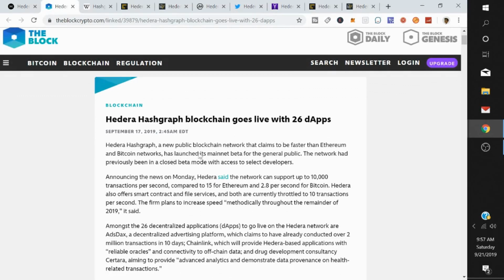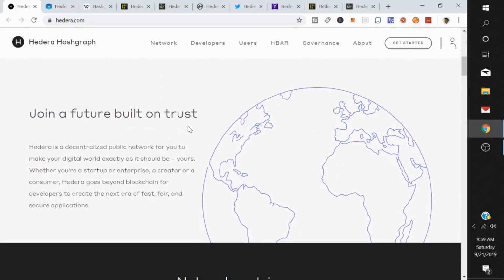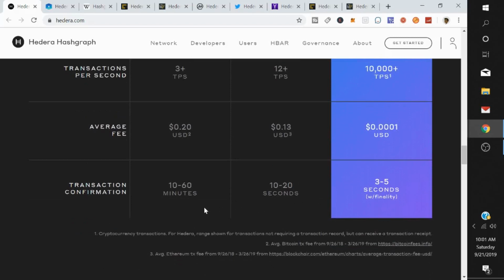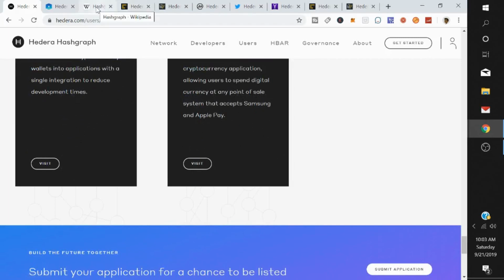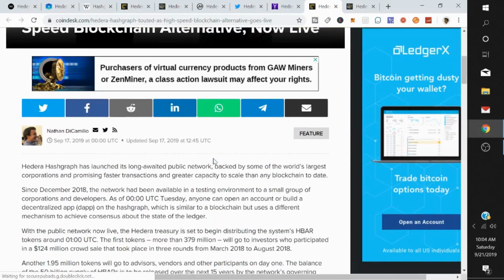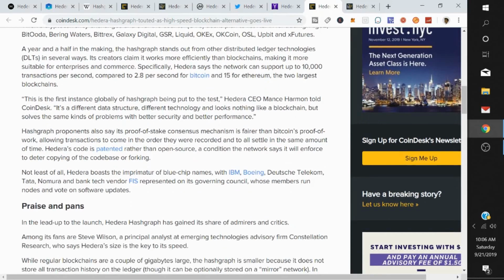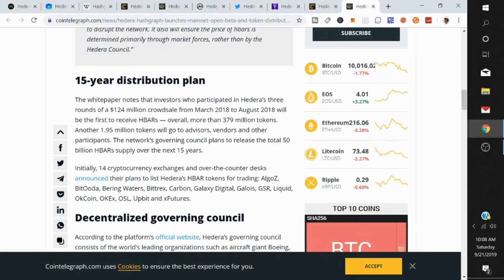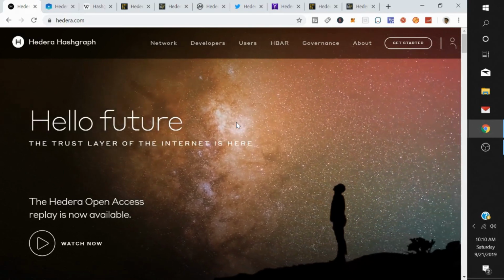Hedera Hashgraph Coin Explained Review Price Prediction Mainnet Launch HBAR Coin Token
Welcome to Knockout Crypto we are building better Crypto investors. Every Investor needs to tools and education to become a better investor. We aim to provide those tools so you can become a Better Cryptocurrency investor.

The Youtube Channel New Crypto Coin Started in July 2017. The Name was New Crypto Coin and the Goal was to find early new Crypto coin projects for early investments.  Getting into Crypto investments early was the key to major KNOCKOUT gains later down the road. In June 2018 New  Crypto Coin was changed to KNOCKOUT CRYPTO. Knockout Crypto is about researching the best cryptocurrency projects early and providing that information to our supporters.

1. This is a Educational and Information Channel.
2. I'm not a registered investment Advisor and i do not provide investment advice. Any investments are highly speculative and any losses are YOUR RESPONSIBILITY.
3. Do your own research before making any decisions.

Any Investment you make are your RESPONSIBILITY. Past performance is no guarantee of future results.  Membership to The Knockout Crypto LLC and its contents is granted at will, and may be revoked at anytime without cause.

The Knockout Crypto LLC is not registered as an investment adviser with any federal or state regulatory agency. The information contained within this Web site, including videos, reports and trading education is provided for informational and educational purposes only. The Information should not be construed as investment / trading advice and is not meant to be a solicitation or recommendation to buy, sell, or hold any securities mentioned.